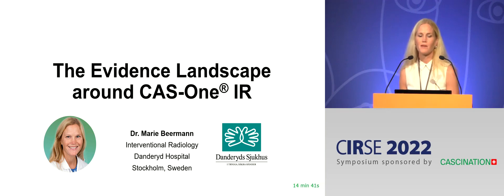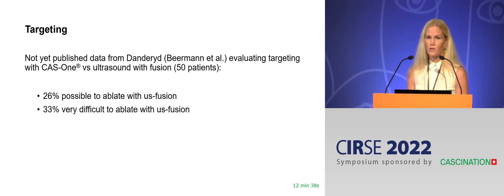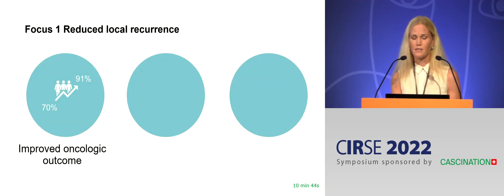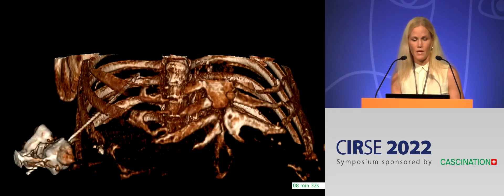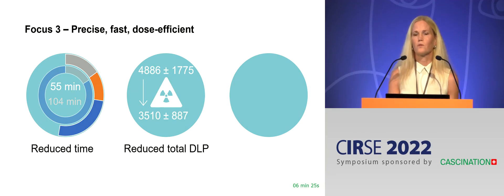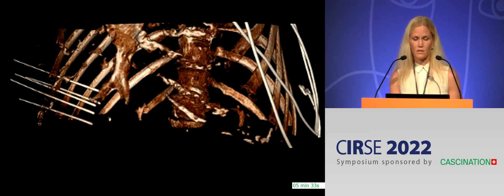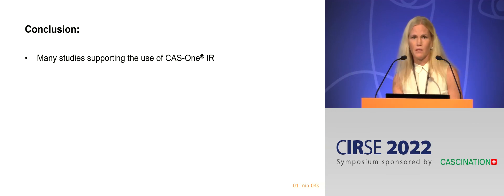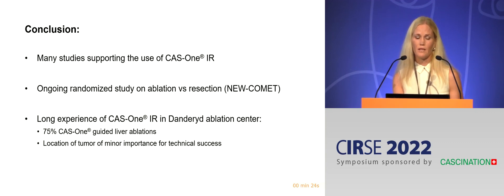The evidence landscape of CAS-One IR - Dr. Marie Beermann CIRSE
Dr. Marie Beerman from Interventional Radiology Danderyd Hospital at CIRSE 2022 symposium regarding the evidence landscape of tumor ablation with CAS-One IR.